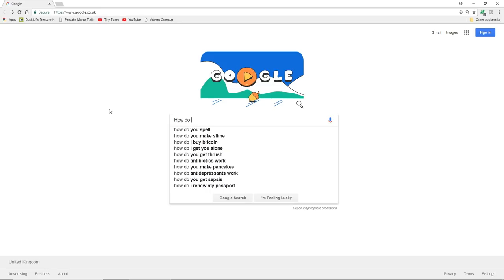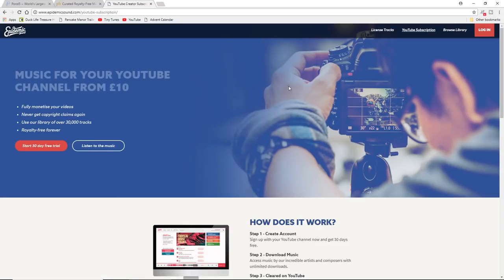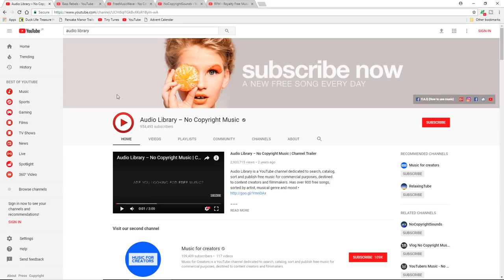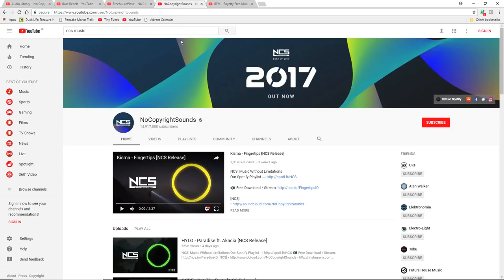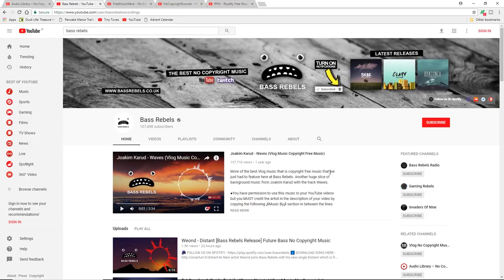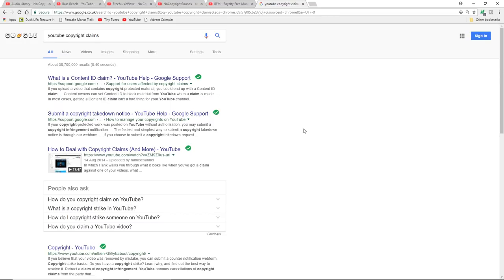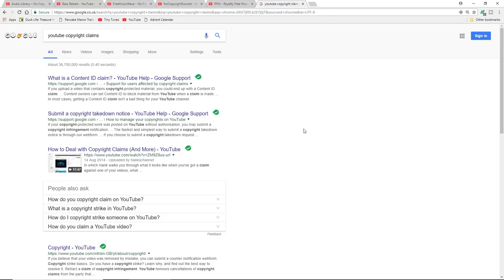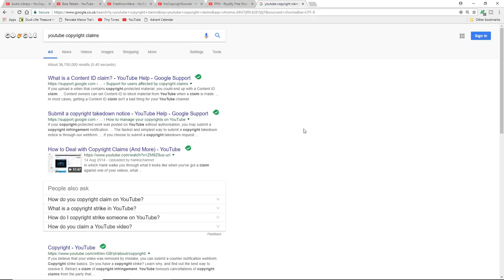How to find Music for your videos (Free & Paid for) ??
Where oh where can I find music for my YouTube videos ?  Well I will explain a few examples of where you can get free music and where you can get a wider option of paid for music.

Also the trials and tribulations of free music and using Copyrighted music.

Cameras:
GoPro 5 Black
Canon 80D